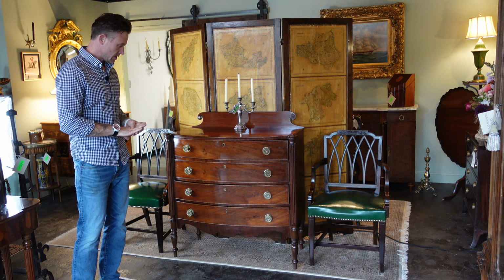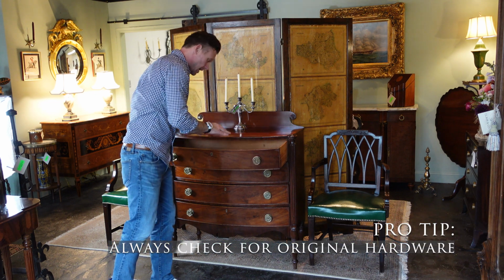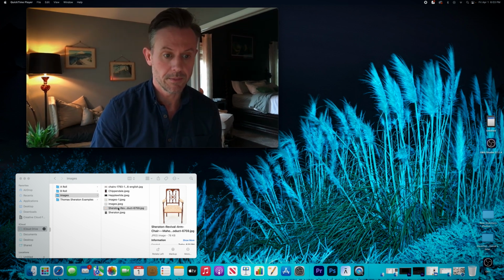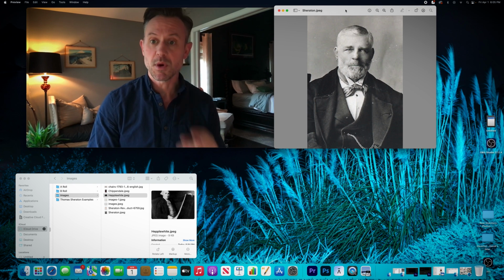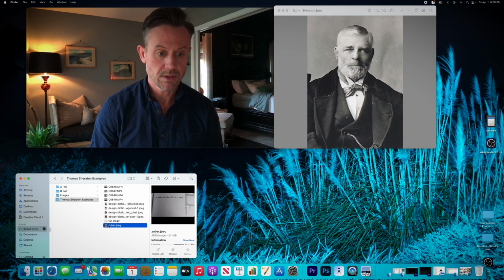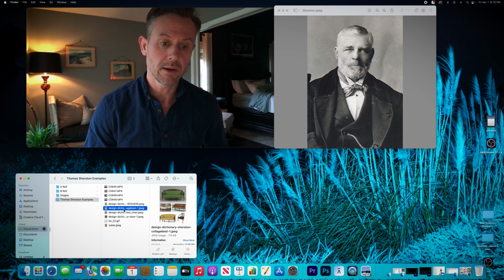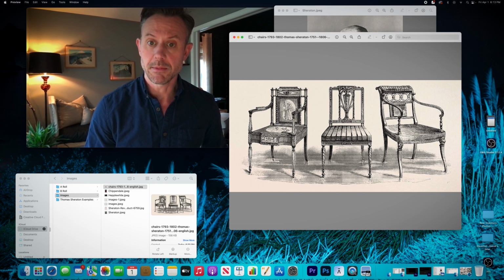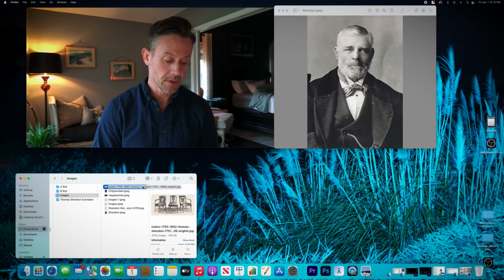Thomas Sheraton Style Review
In this episode I discuss the famous English Cabinet maker Thomas Sheraton. His influences and the design cues that are prevalent in the period antique furniture of the late 18th and early 19th Century. This in depth review of Sheraton antique American furniture was flimed on location in my CLAIR & CO showroom.

UPDATE: That was not an image of Thomas Sheraton the famous cabinet maker. Please forgive me.